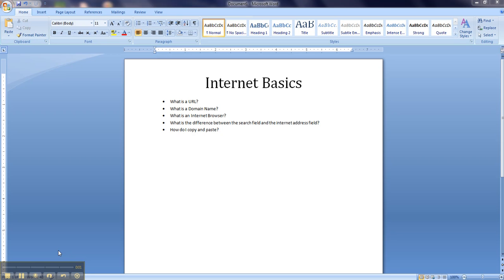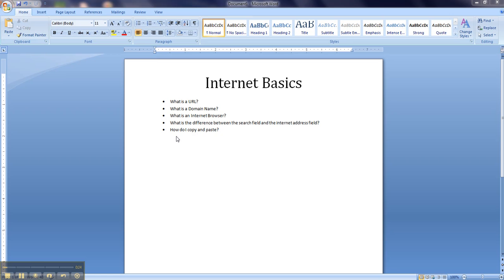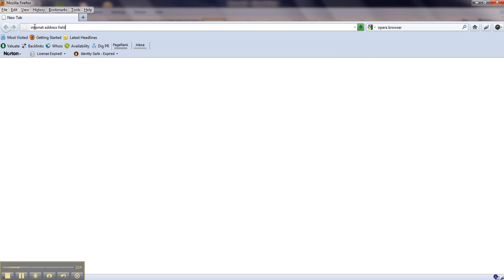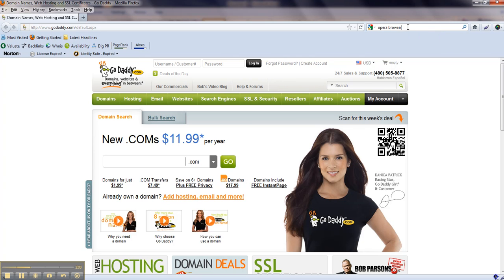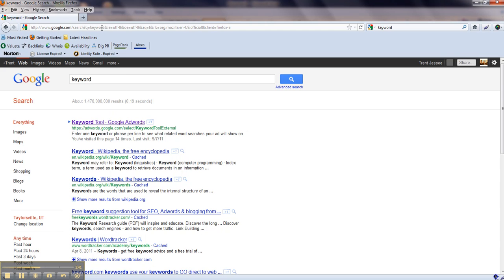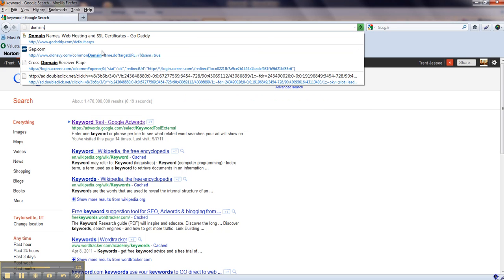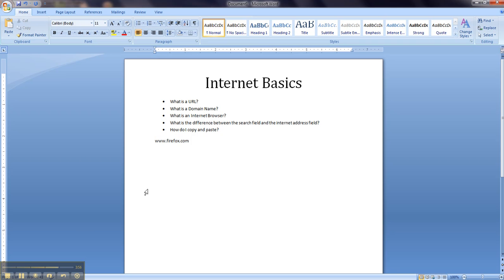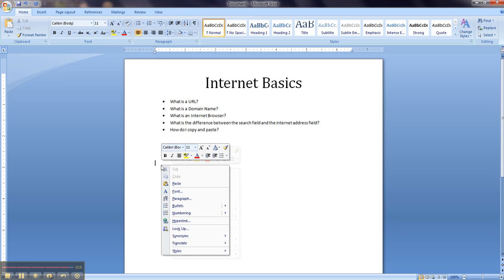Basic Internet Training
Learn the basic skills of how to use the internet. What an internet browser is, a URL, a domain name, how to copy and paste, and the difference between the internet address field and internet search field.